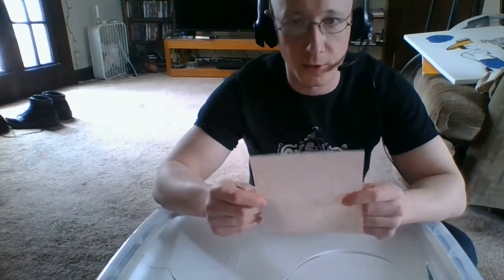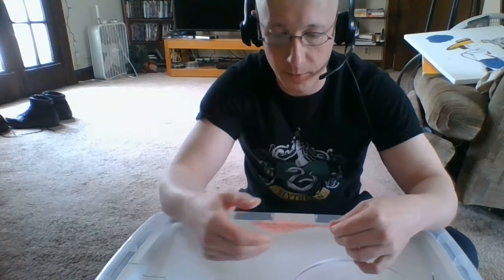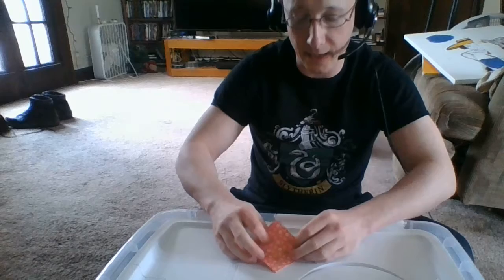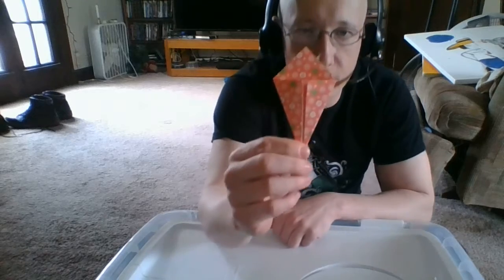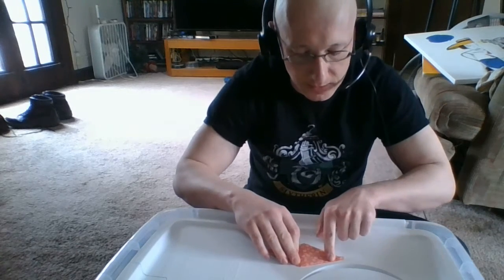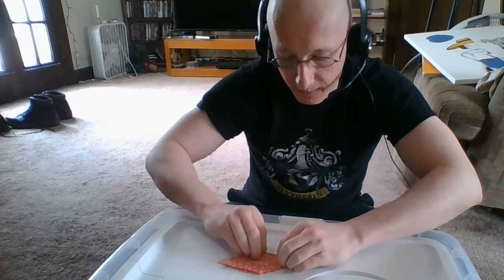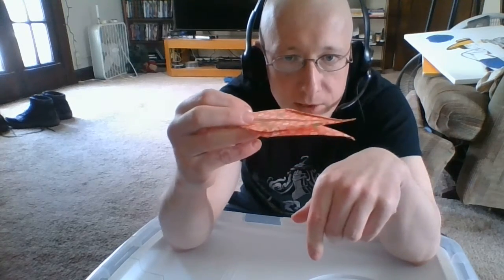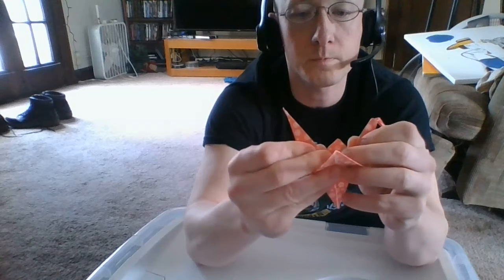Making a paper crane- Detailed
In this video I go over my way (which might not be super efficient) of making origami paper cranes.  Helps with mindfulness and calm attention